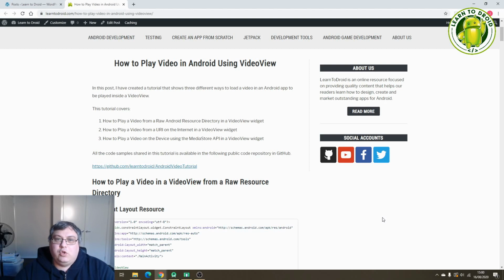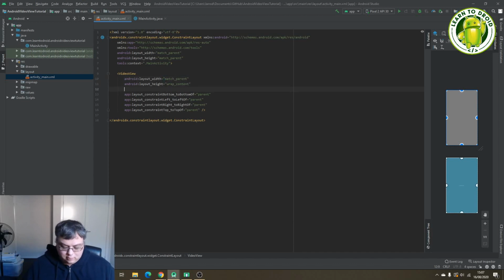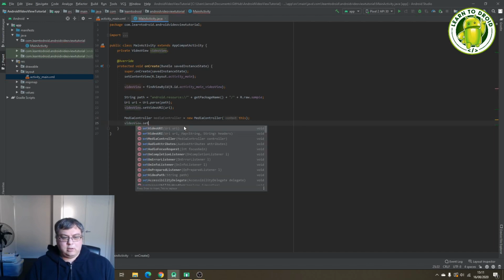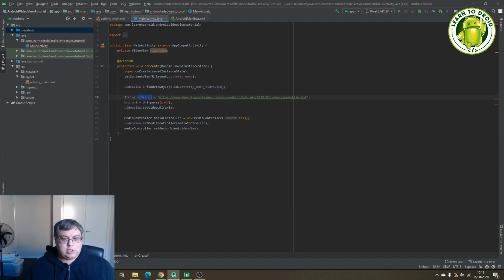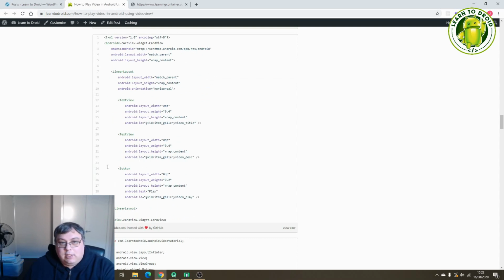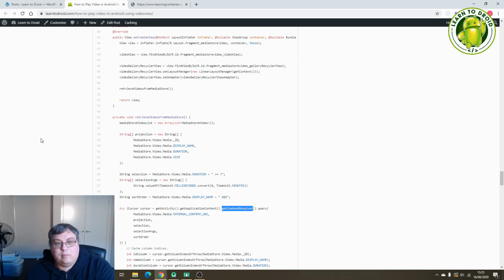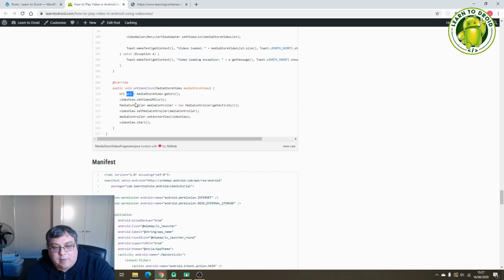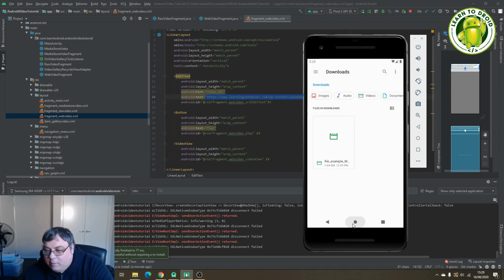How to Play Video in Your Android App using VideoView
This tutorial covers how to play video in an Android app using the VideoView widget with a MediaController.

The tutorial shows how to load and play a video from a raw resource directory, how to load and play a video from a URI on the internet and how to load and play a video retrieved using the MediaStore API.

All of the code shown in this tutorial is available on my